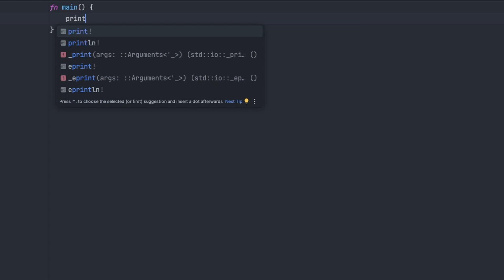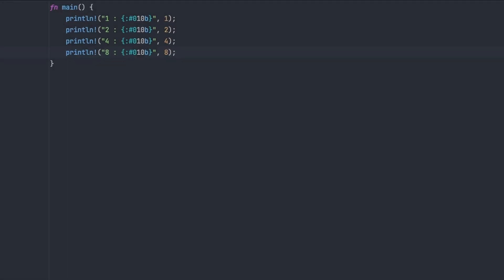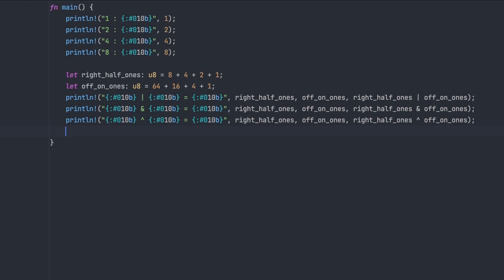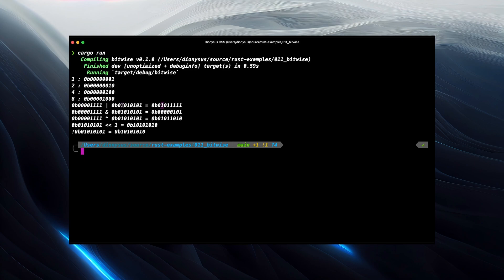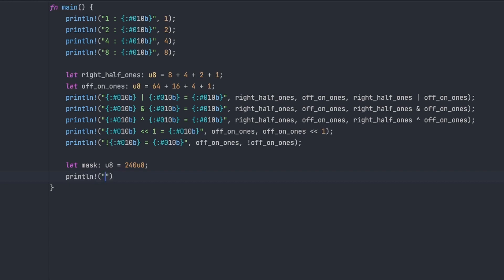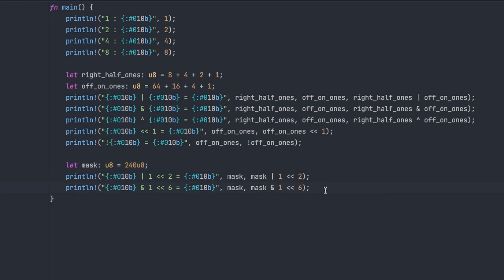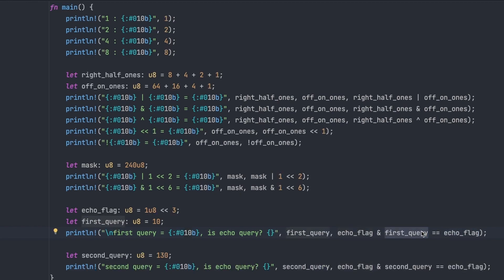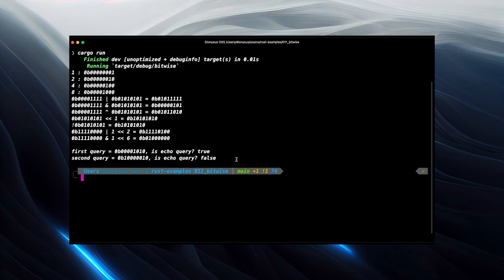Rust Programming: 6. Bits and bitwise operators